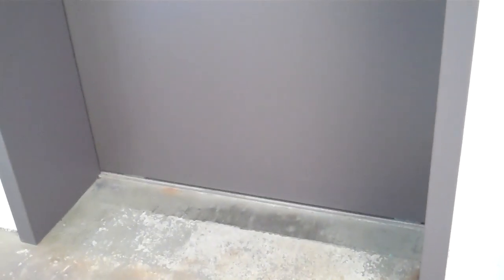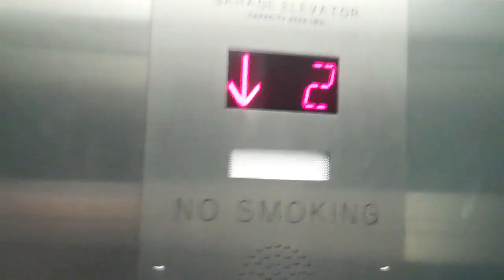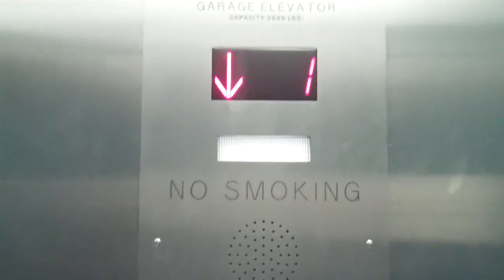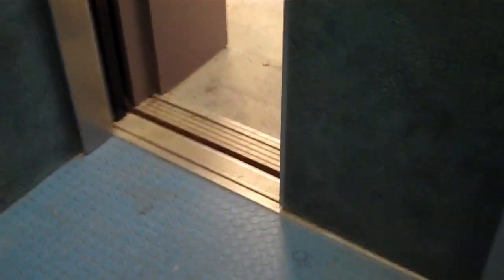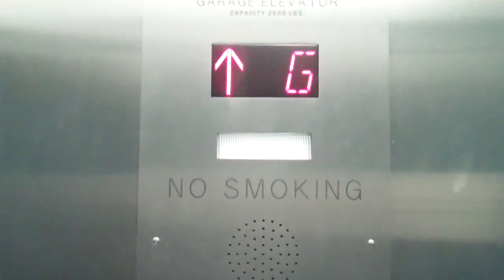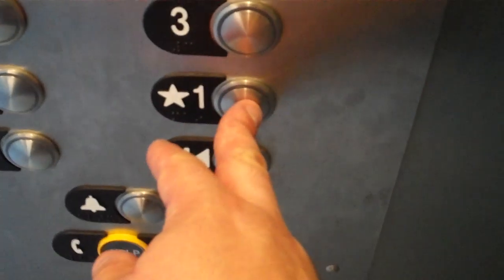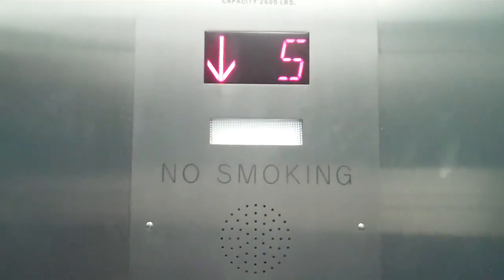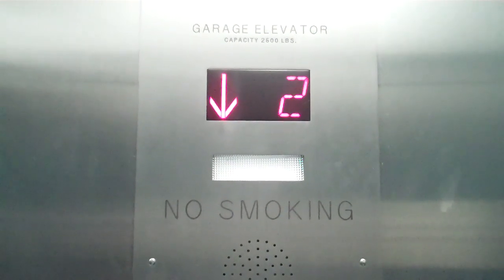Lowell, MA: ThyssenKrupp HIGHdraulic Elevator @ Lowell General Hospital Parking Garage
We ride a ThyssnKrupp HIGHdraulic Elevator, in the parking garage at Lowell General Hospital, Lowell, Massachusetts.
  While the ride was very smooth, the ΔS in both directions is terrible, due to poor valve timings. This simply results in a jolt feeling, rather than a momentumous one.